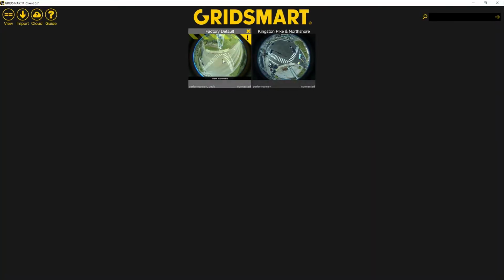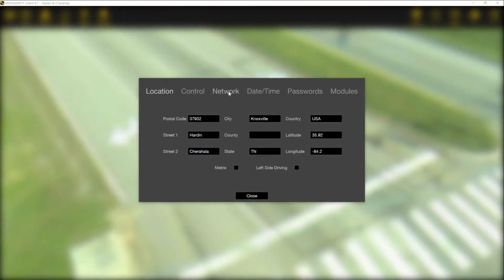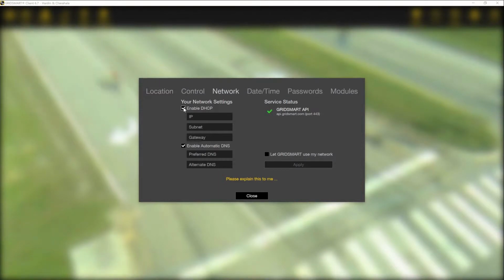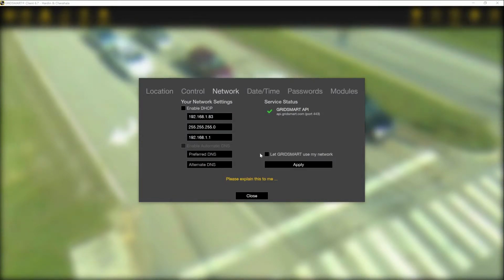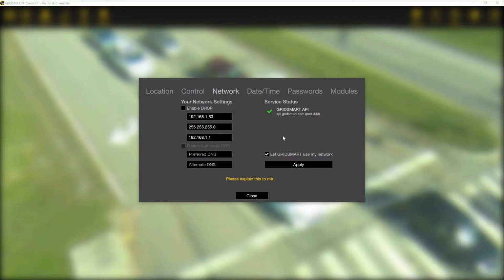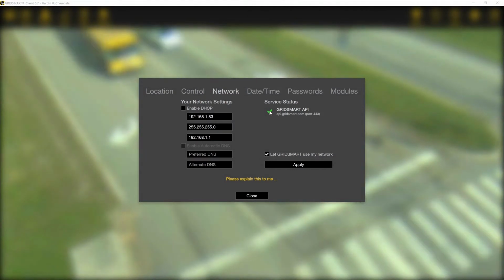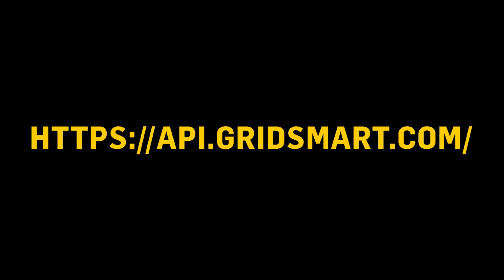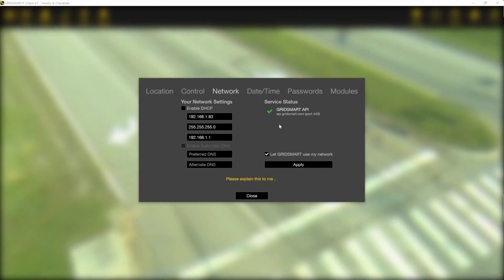14. Putting the GS2 Processor on your Network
Learn how to connect a GS2 Processor to your network using the GRIDSMART Client in this video tutorial.